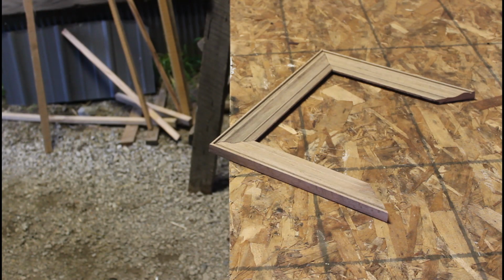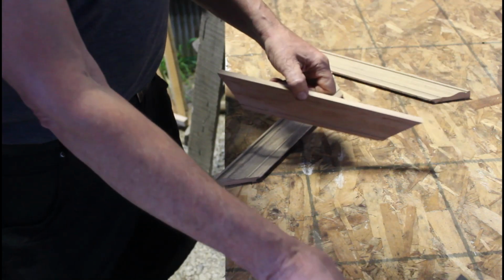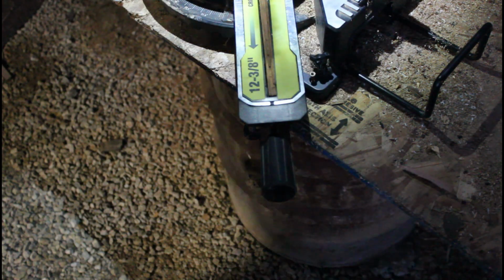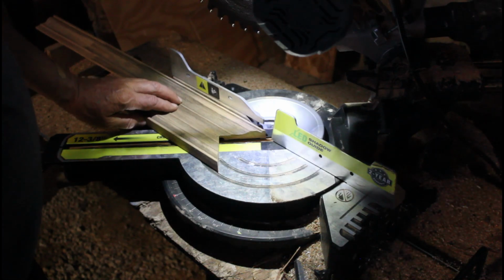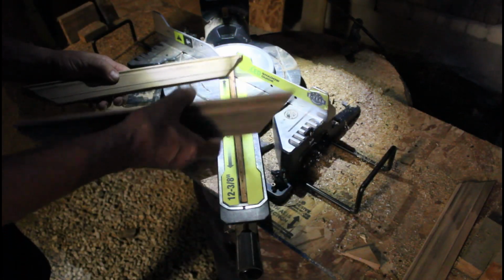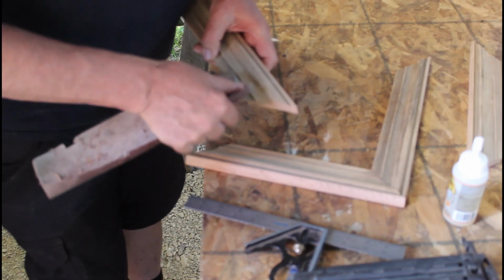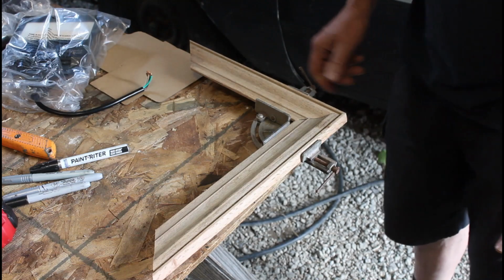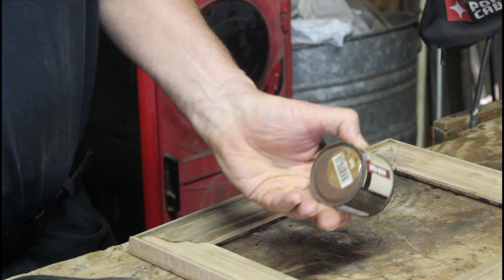Making A Picture Frame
The picture frame I was making is for an 8 1/2" x 11" document for a veteran who passed away. I used molding I had in my barn that has been there for some time. I narrowed the molding to a more reasonable width for that size of a frame. You have to make a rabbet in the molding to accept the picture or document. In this case the rabbet was 1/4"x 1/4" and then a 1/4" piece of plywood will be cut to back the document and also glass will be installed in the rabbet.